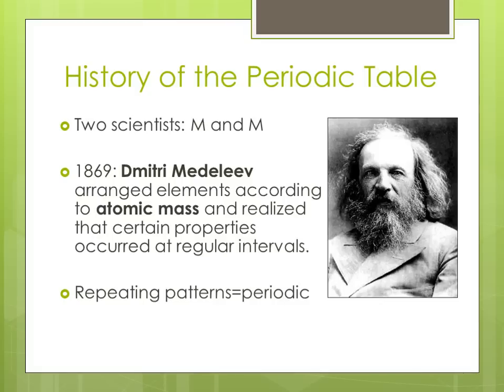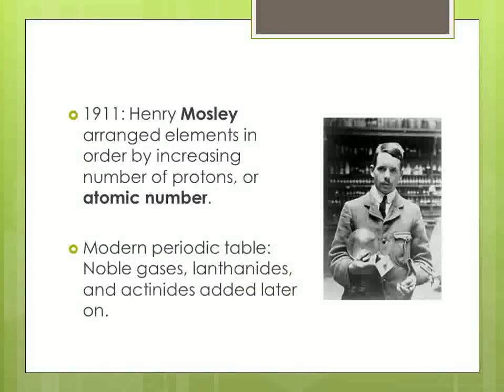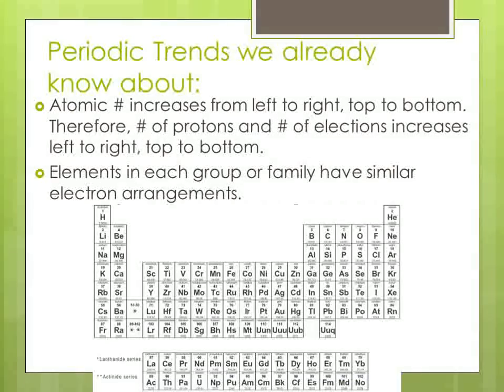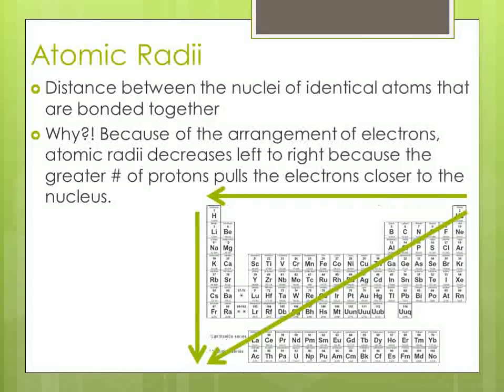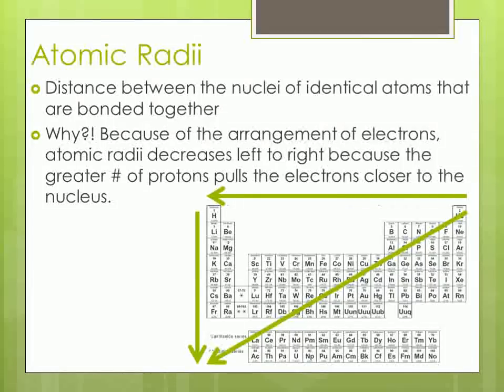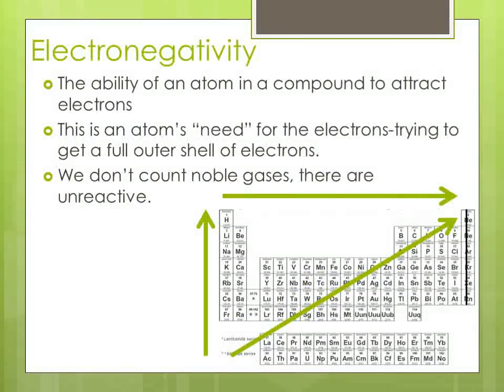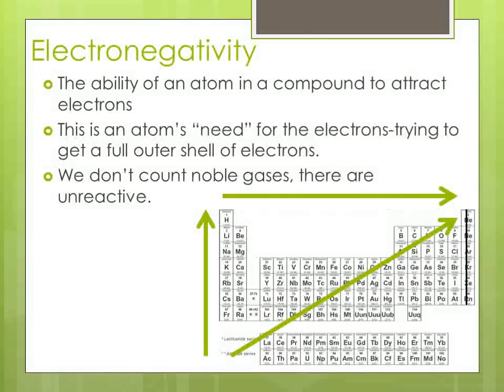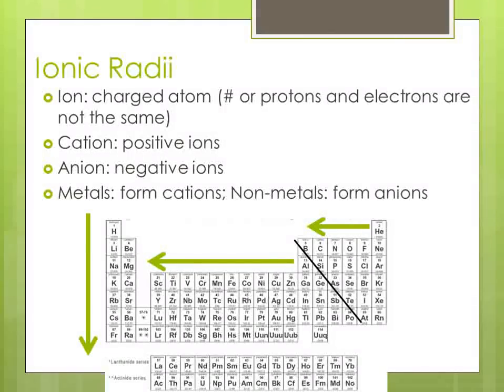Trends of the Periodic Table